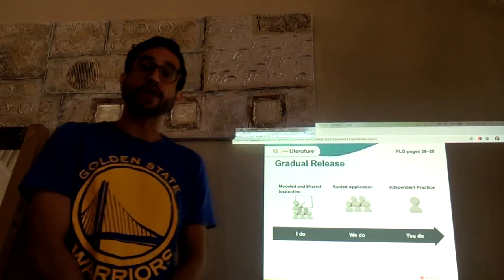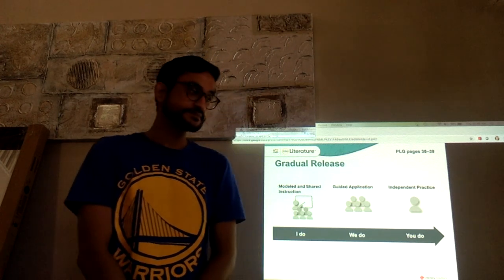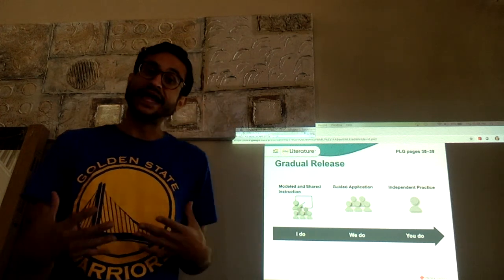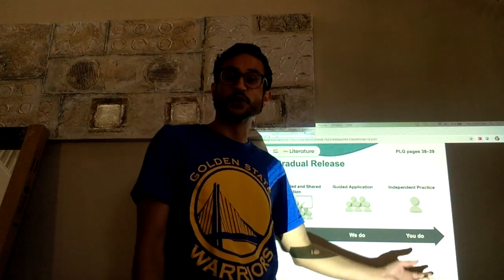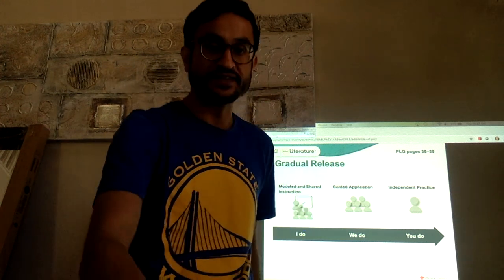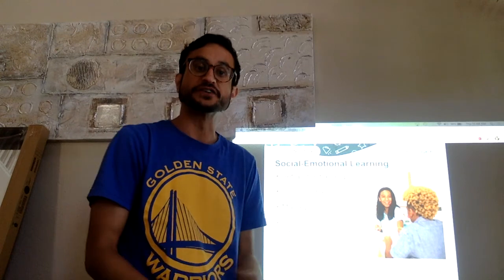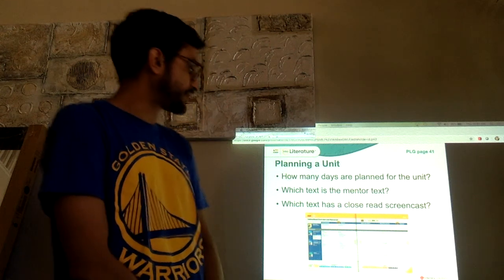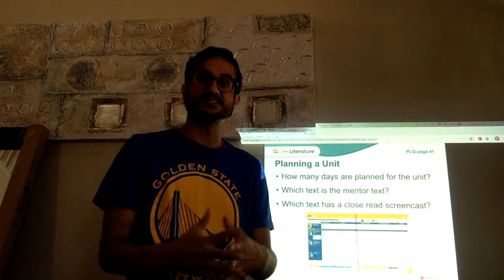Raj Video Teaching and Planning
Into Literature